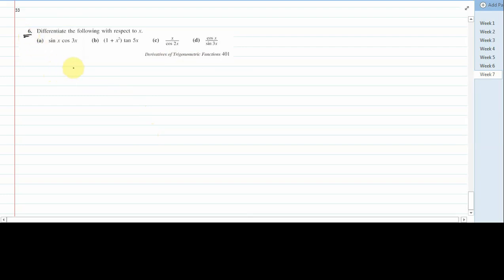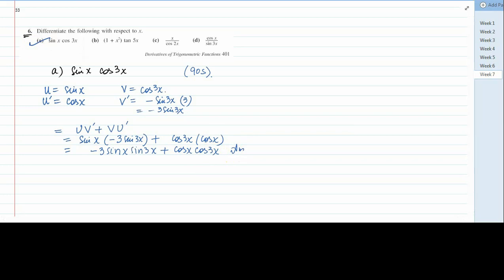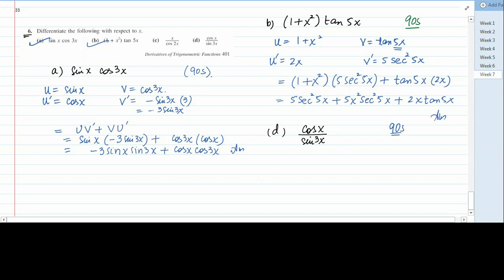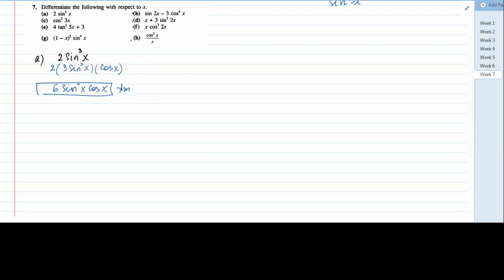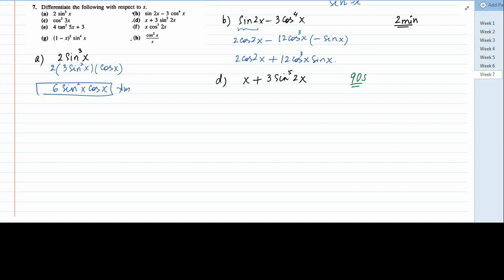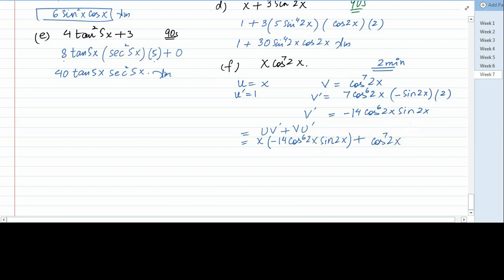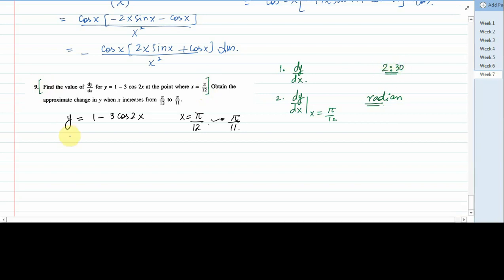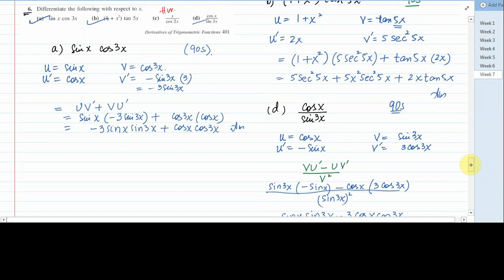Differentiation of Trigonometric functions | Hoo Soo Thong | Chapter 18 | Explanation